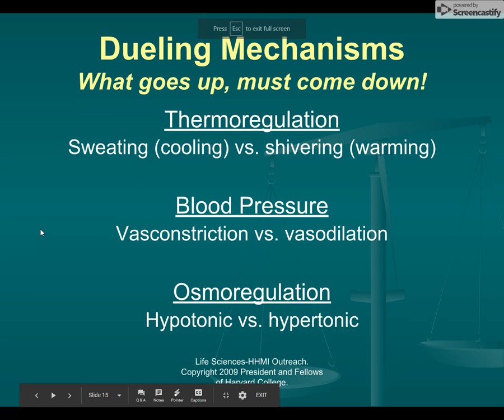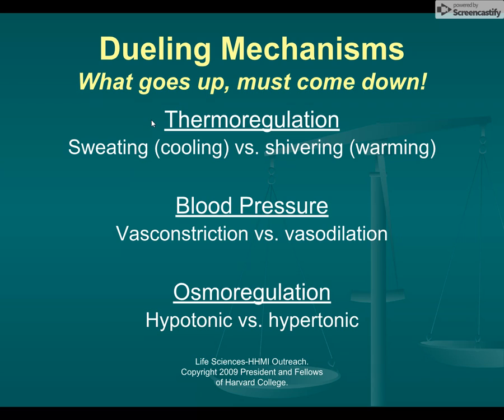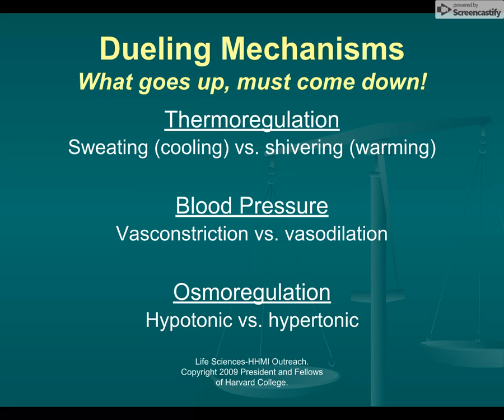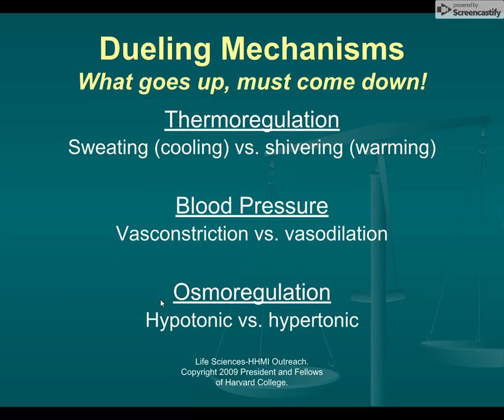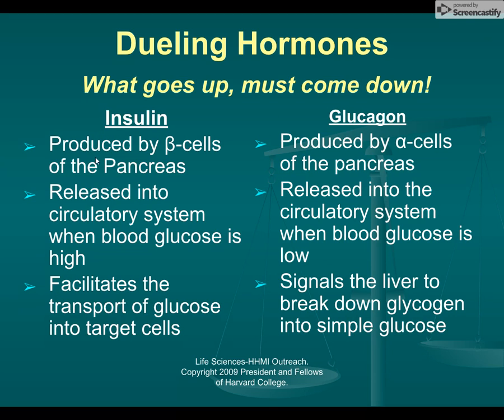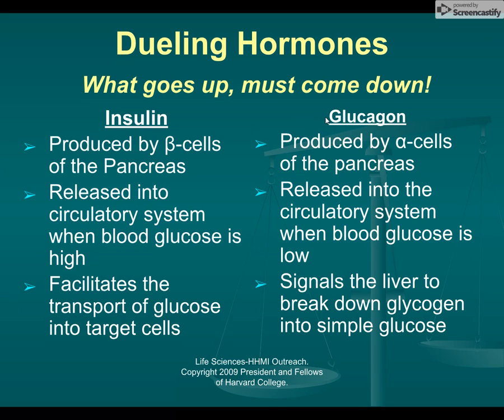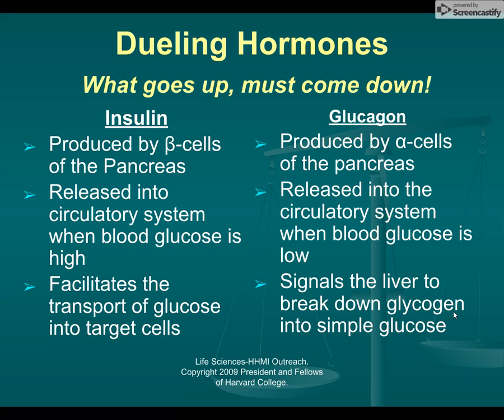Homeostasis video 2